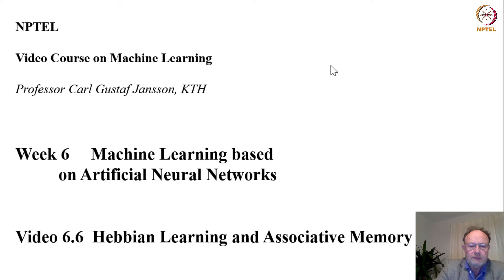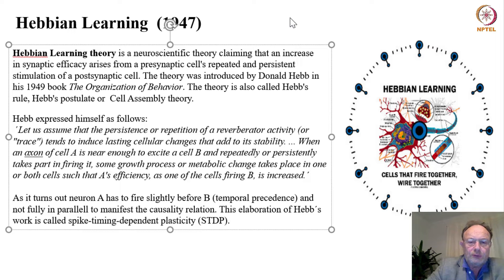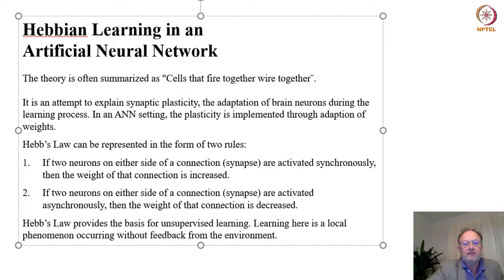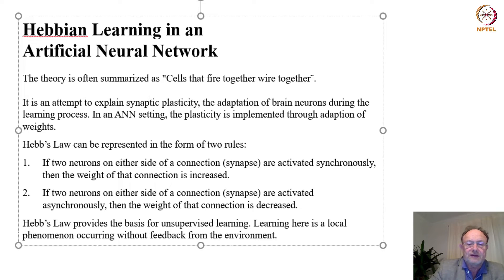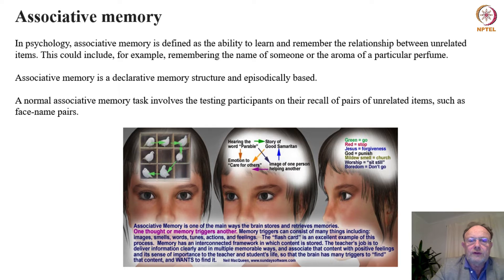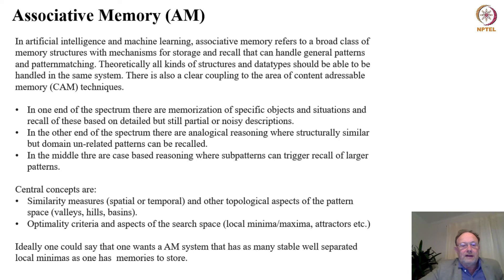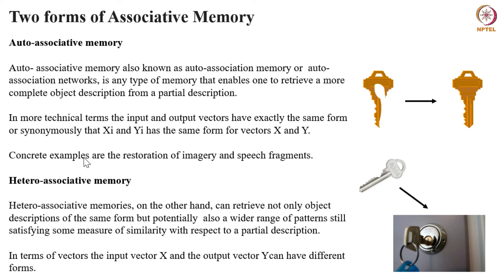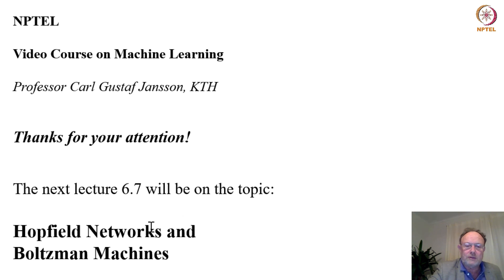Hebbian Learning and Associative Memory